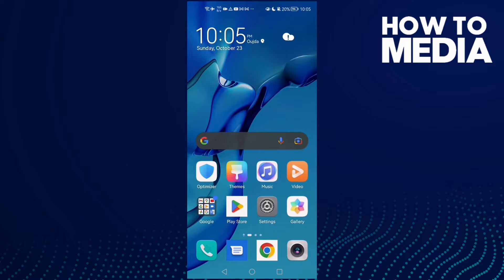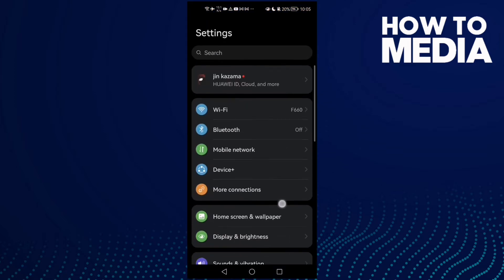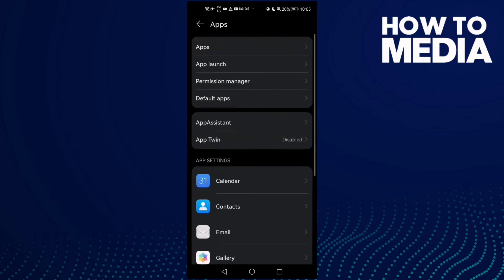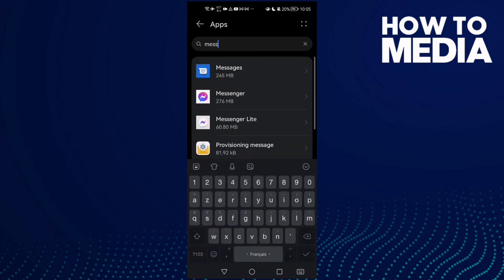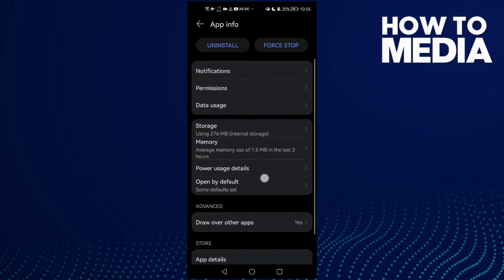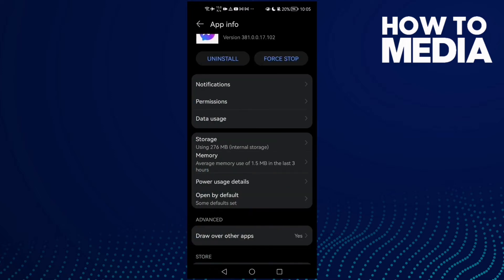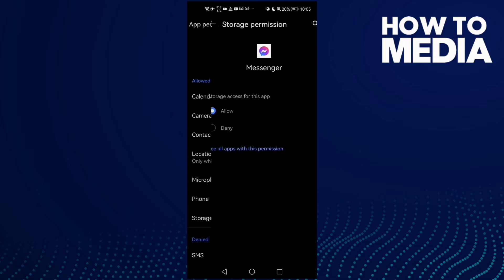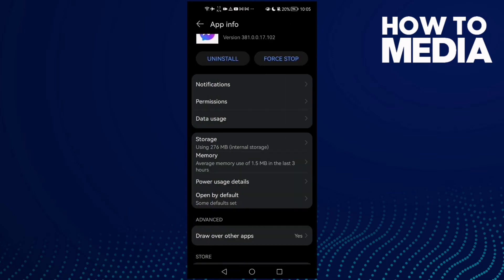How to Fix Facebook Messenger Downloading Photos on Any Android Phone 2022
in this video we discuss :